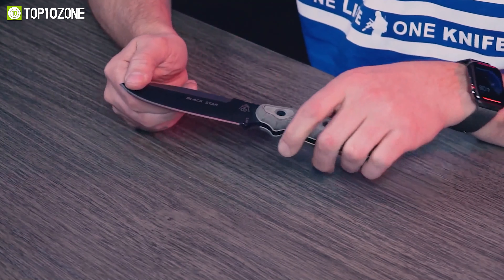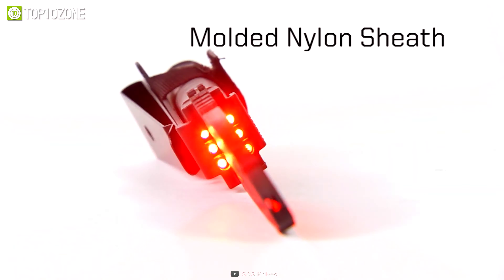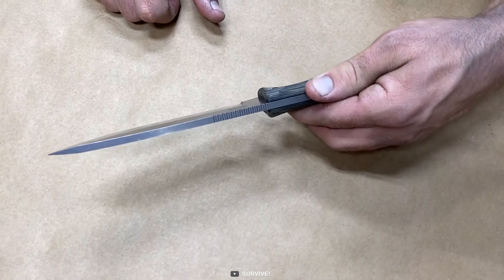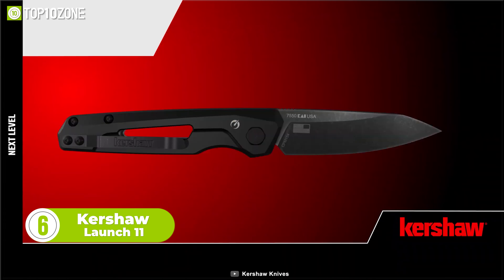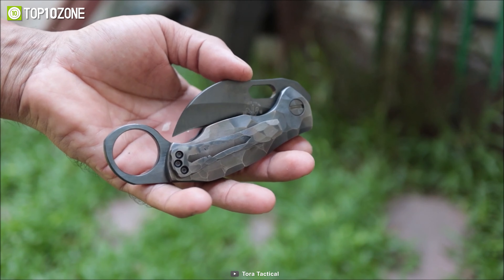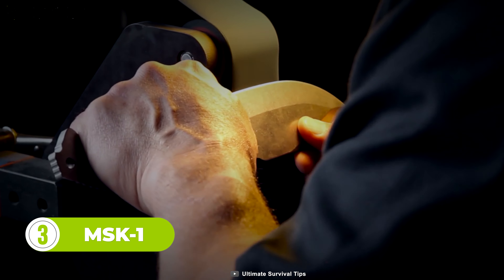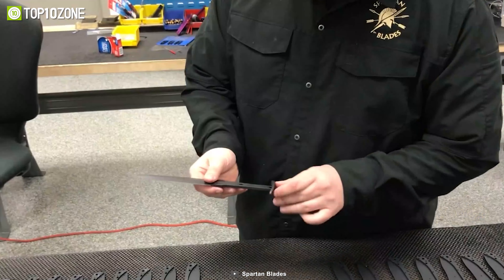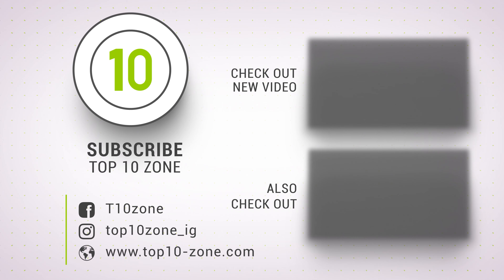Top 10 Outstanding Tactical & Survival Knives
These are some of the Outstanding Tactical & Survival Knives. They are ideal for many different scenarios that you might face during tactical missions.